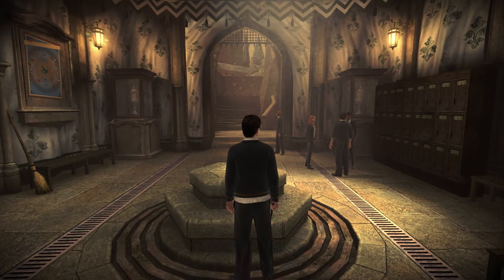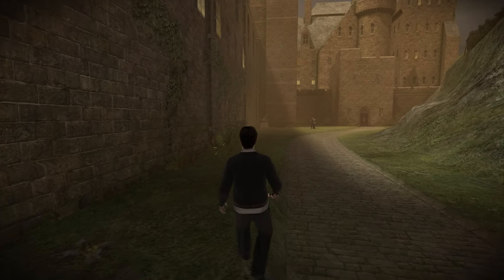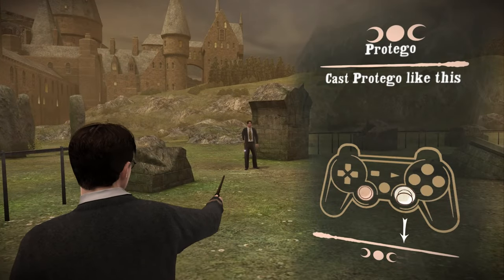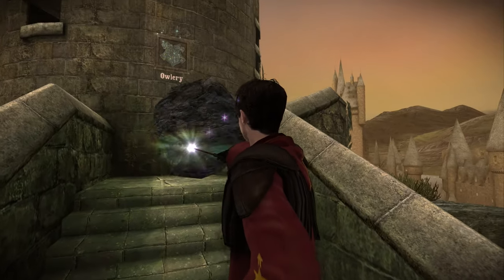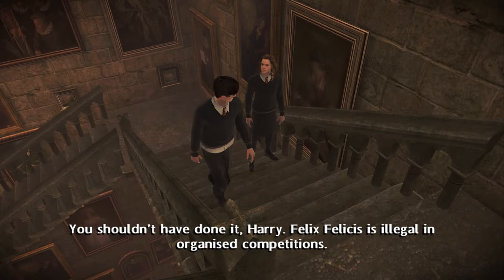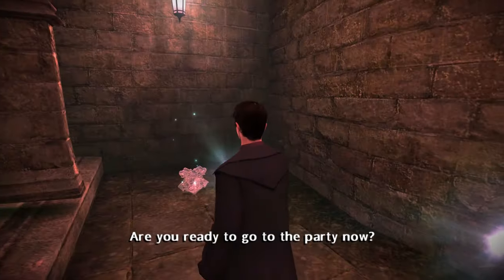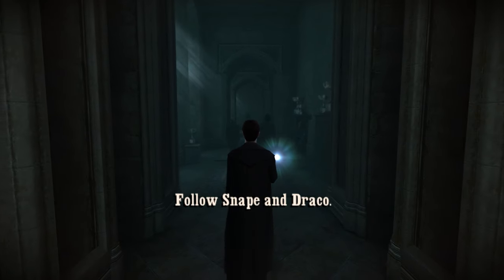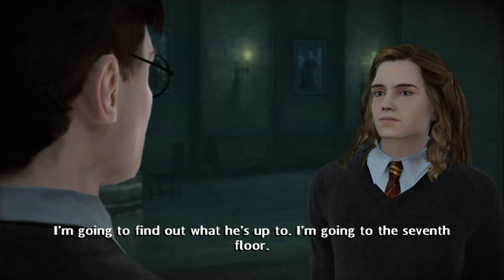Harry Potter and the Half Blood Prince 100% Walkthrough - Part 2 (1440p 60fps, PS3)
This is Part 2 of my Playthrough. I continue the Main Story, get introduced to more Potion Mixing mechanics, collect some more Crests, play an actual Quidditch match, and Duel some Death Eaters.

00:00 Intro
00:29 Meeting Up With Ginny
02:14 Crests 35, 36, 37, 38, 39, & 40/125 (Training Grounds)
04:00 Crests 41, 42 & 43/125 (Herbology)
06:20 Potions Club
12:28 Crest 44/125 (Herbology)
12:52 Dueling Crabbe
14:26 Hufflepuff Dueling Club & Learning Protego/Charging Spells
16:00 Going To Hogsmeade
18:11 Crests 45 & 46/125 (Entrance Courtyard)
20:05 Dueling a Slytherin
21:20 Crests 47, 48, 49, & 50/125 (Owlery)
23:39 Crest 51/125 (Quidditch Gate)
25:12 Quidditch Warmup & Slytherin Match
33:57 Crest 52/125 (Boathouse Stairs)
34:25 Meeting Up With Luna & Incendio Spell
35:00 Crests 53 & 54/125 (Boathouse)
37:50 Crests 55 & 56/125 (Entrance Courtyard/Viaduct)
39:09 Crest 57/125 (Viaduct Entrance)
40:25 Crests 58 & 59/125 (Dungeons)
41:18 Crests 60, 61 & 62/125 (Dungeon Cave Passage)
42:16 Slughorn's Party
47:52 Battle At The Weasley Residence
54:36 Outro

Crest Locations